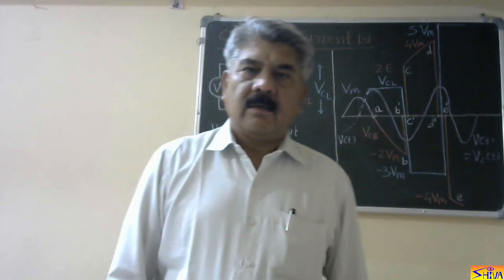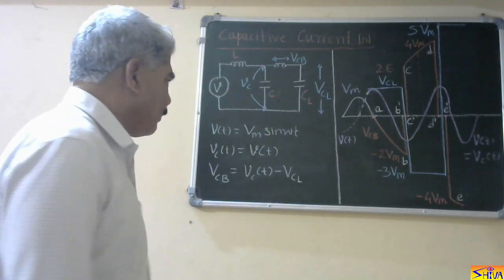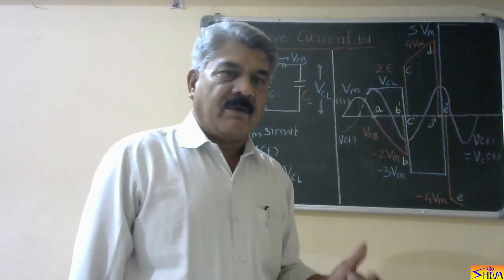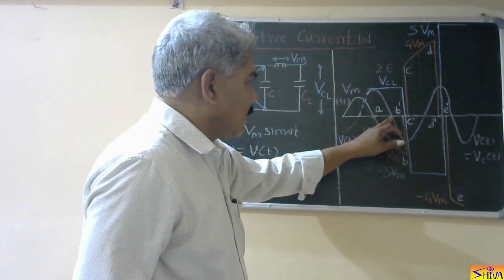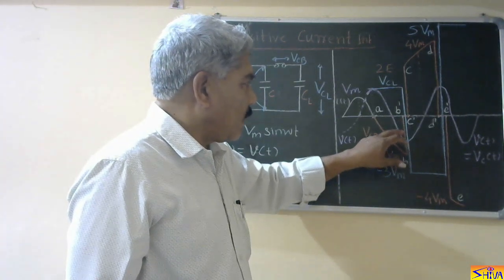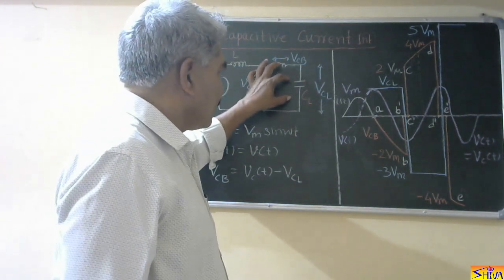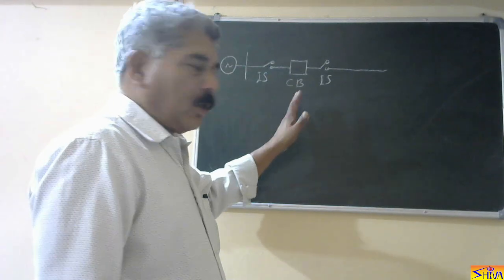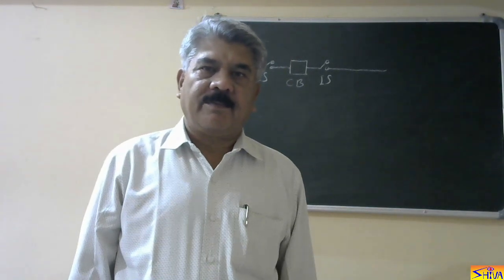Power System Protection: Lect-90: Capacitive Current Interruption in Circuit Breakers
Circuit breakers are subjected to severe over voltages while interrupting low inductive current as well as low capacitive current. This video lecture explains how severe switching over voltages are developed when circuit breaker is interrupting a low capacitive current.